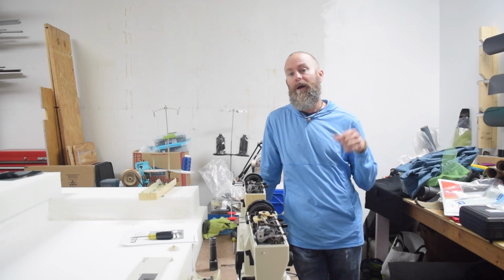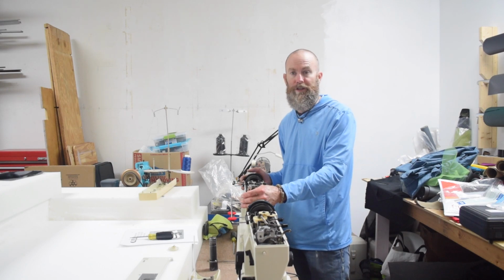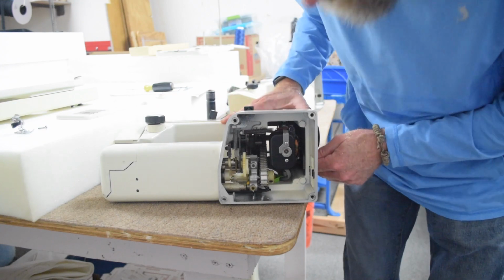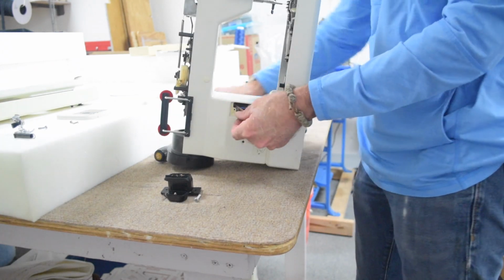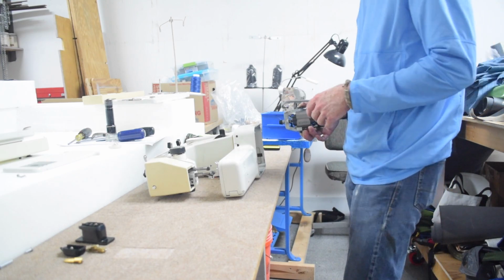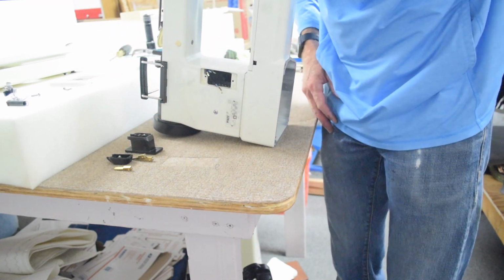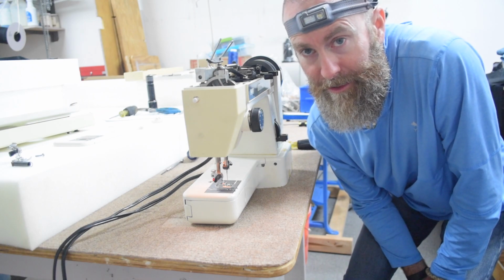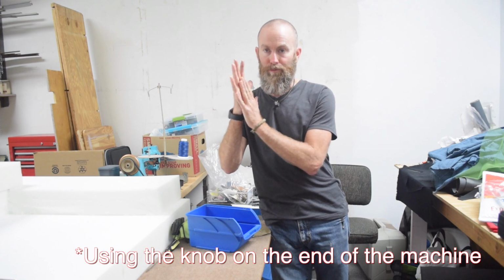Sewing Machine Motor Swap - Pfaff 807 (US) to Pfaff 801 (Germany)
Hi!
In this video, I swap the motor from a US-market Pfaff 807 into a German-market Pfaff 801.
Do not attempt to work on your sewing machine without seeking proper training and observing safety protocols.  Working on your sewing machine can cause damage to your machine and be dangerous to you.  I'm not responsible for any actions you take based on watching anything I do in a video, and any actions you take are at your own risk!

If you like what I do, you can help me to continue by purchasing merchandise from my Teespring store